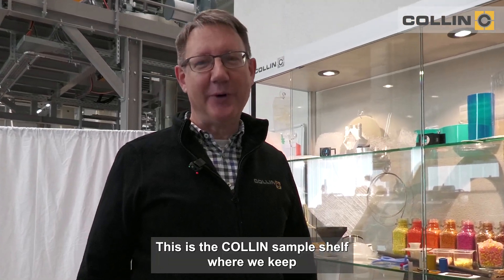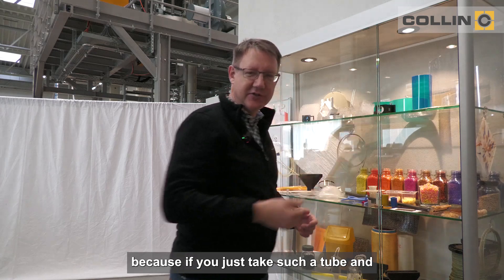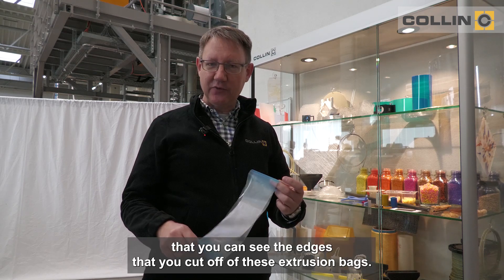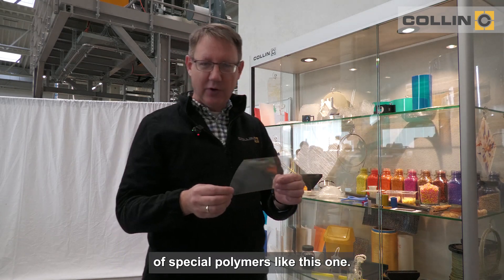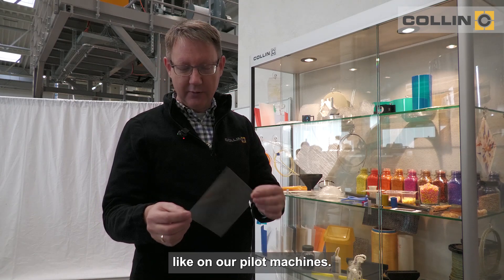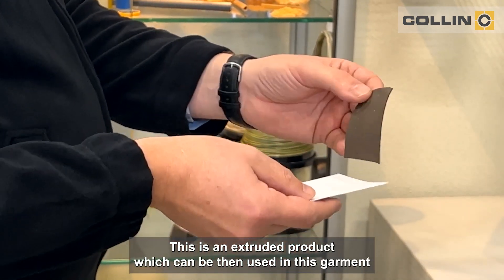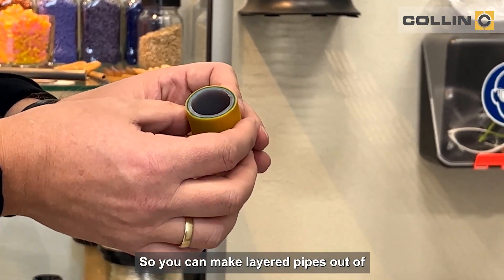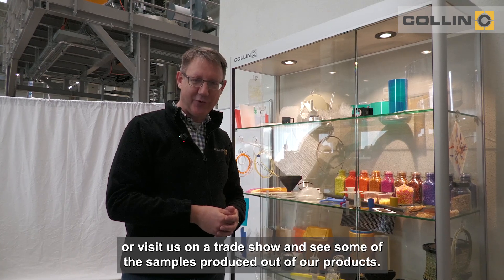COLLIN Technical Centre - Production Samples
Trials are carried out in the COLLIN Technical Centre to develop products, test materials or machines – for example, for the development, testing or production of packaging for food or the pet food sector, strands for 3D printing, highly complex infusion tubes for medical technology or high-performance films for battery production.

Our sample rack shows the comprehensive variety of products that our customers can develop and produce with COLLIN machines resp. lines.

If you have any questions, do not hesitate to contact your COLLIN Team: